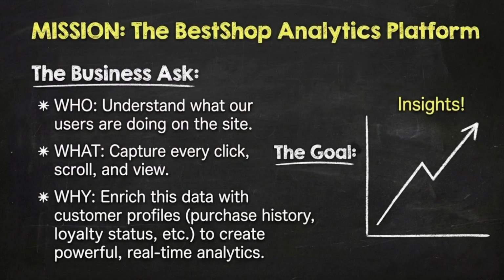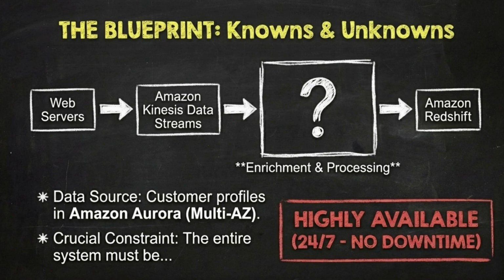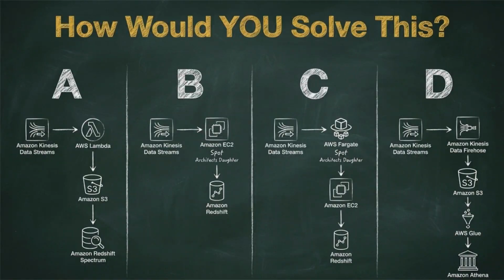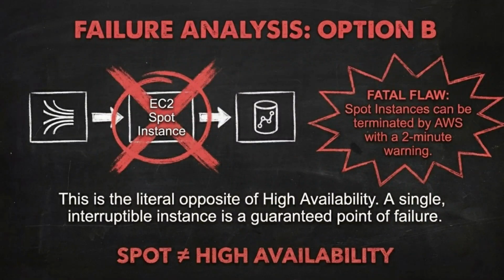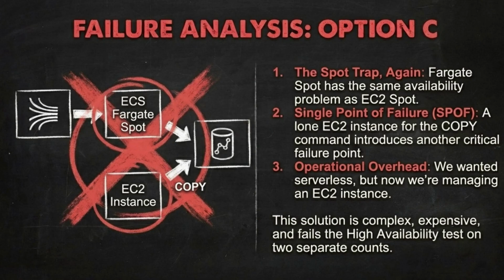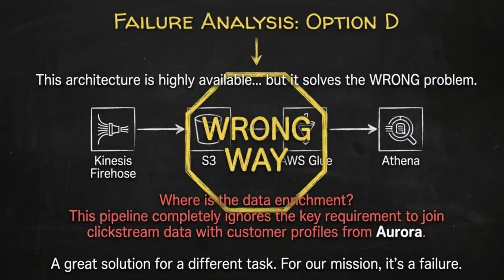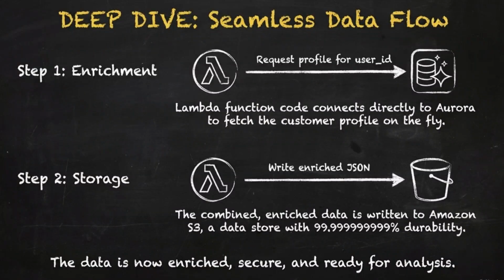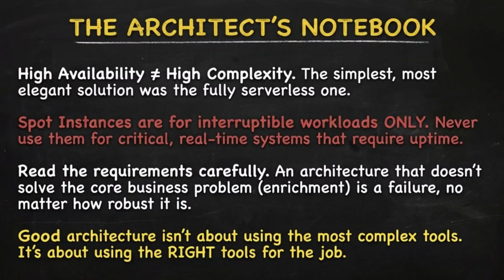AWS Case N1. Process millions of clicks without breaking the system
AWS SAA Domain: Design High-Performing Architectures

🔥 Can you solve this AWS architecture challenge?

A major e-commerce company needs to process millions of clickstream events, enrich them with customer data from Aurora, and analyze everything in Redshift — all while maintaining HIGH AVAILABILITY.

4 solutions. Only 1 is correct.
Can you figure out which one before I reveal the answer?

🎯 This video is perfect for:

- AWS Solutions Architect exam preparation (SAA-C03, SAP-C02)
- Cloud engineers designing real-time data pipelines
- Anyone preparing for AWS technical interviews
- Developers looking to understand serverless architecture patterns

💬 Drop your answer in the comments! Did you get it right? Let me know which option you chose BEFORE watching the solution.
👍 Like this video if you want more AWS architecture challenges!

🔗 Useful Links:

AWS Lambda Documentation:

Redshift Spectrum Guide

Kinesis Data Streams: